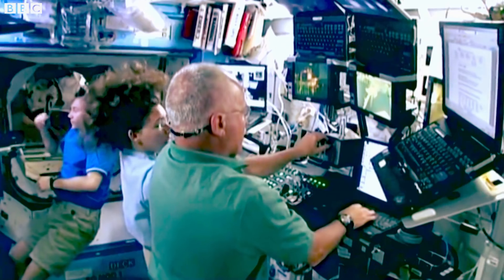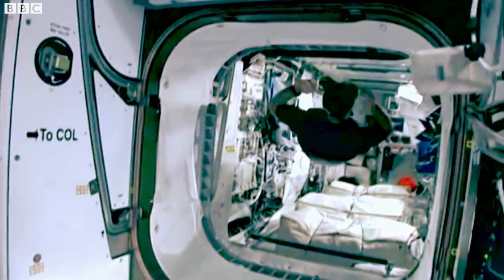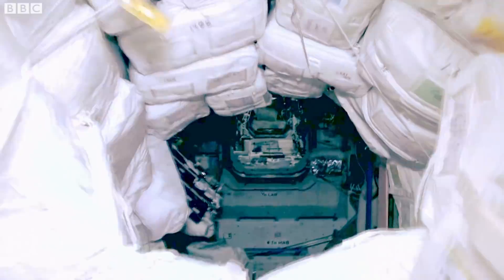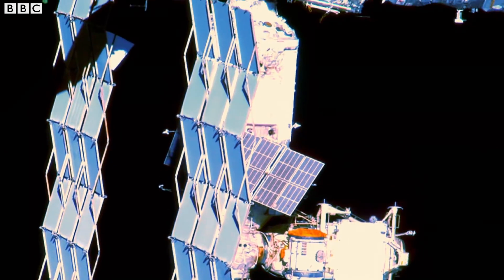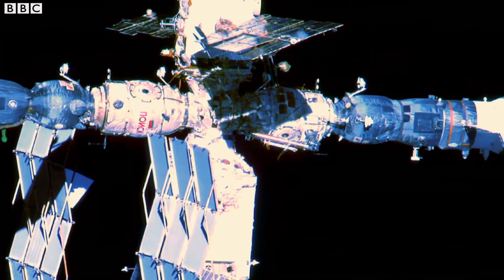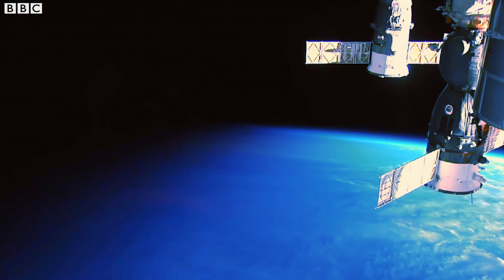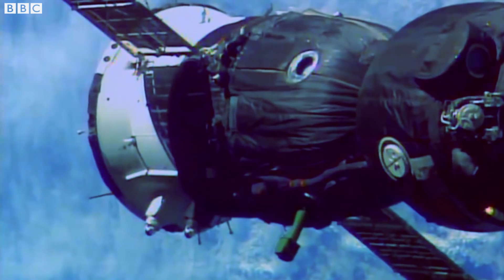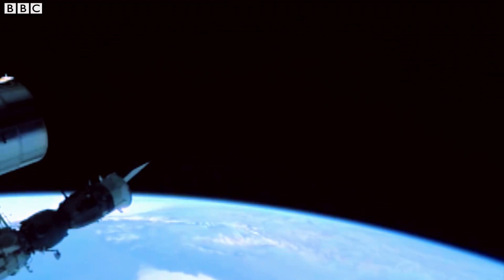Space Station Almost Hits Debris | Earth Science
The space station is in danger almost meets disaster thanks to space debris.

Space is getting crowded. And it's filling up with junk every time we launch a satellite. But this isn't like Earth-bound debris. It's travelling at speeds of up to 17,000 mph. This makes it extremely dangerous, not just for the astronauts living and working in space but also for modern life on Earth